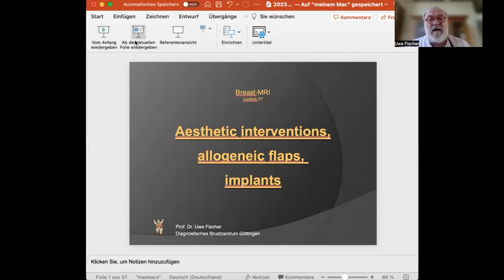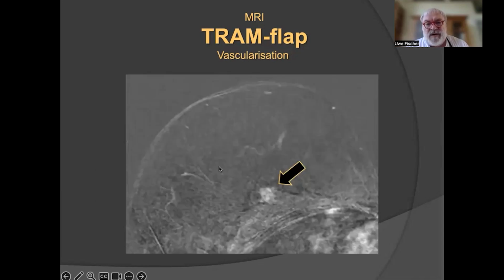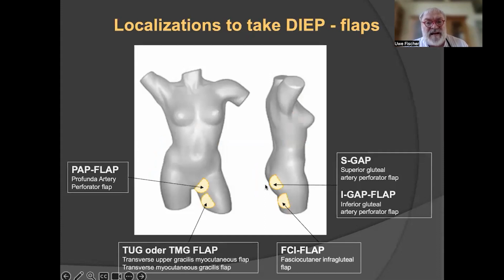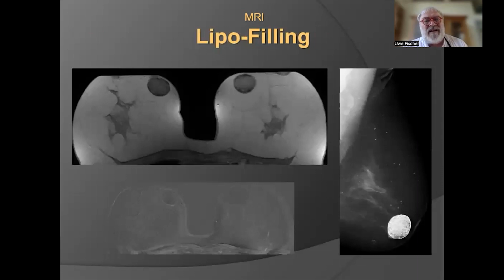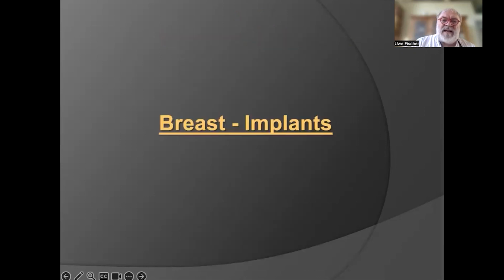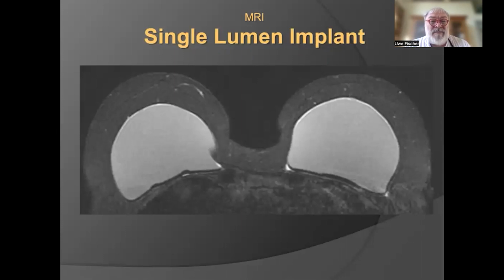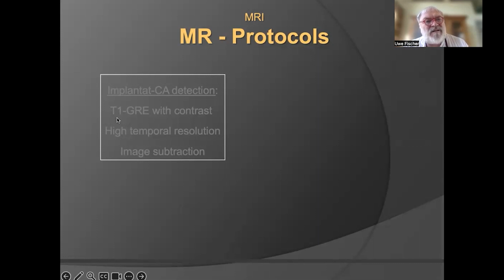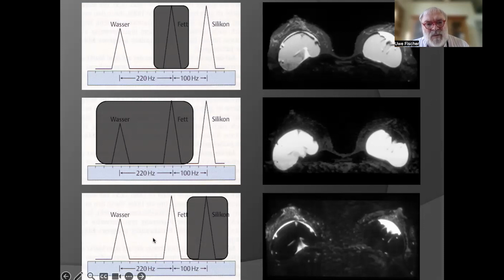Lecture 1.1 «Features of diagnostics of implants and breast reconstructions»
Таймкоды:
00:30 - Эстетические вмешательства, алогенные лоскуты и импланты при МРТ
00:50 - Типы лоскутов
01:04 - Торакодорзальный лоскут
01:40 - Торакодорзалный лоскут + имплант
02:15 - TRAM лоскут
03:21 - Введение контрастного вещества
04:05 - Реконструкция TRAM лоскутом
06:00 - DIEP лоскут
08:14 - Стабилизация с помощью сетки
08:50 - Lipo-Filling
11:57 - Силиконовые инъекции
13:50 - Типы имплантов
15:11 - Визуализация экспандера
16:50 - Импланты с одним просветом
17:10 - Импланты с двойным просветом
17:29 - Локализация
17:57 - Терминология имплантов
19:08 - Отдельный срез
19:50 - Протоколы